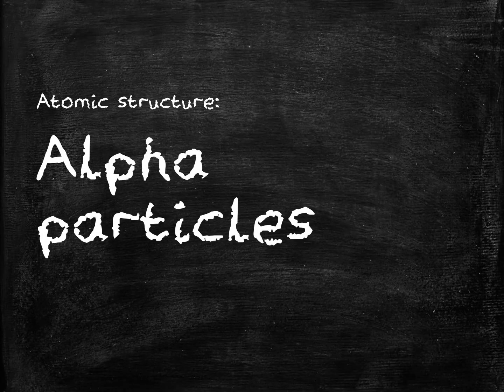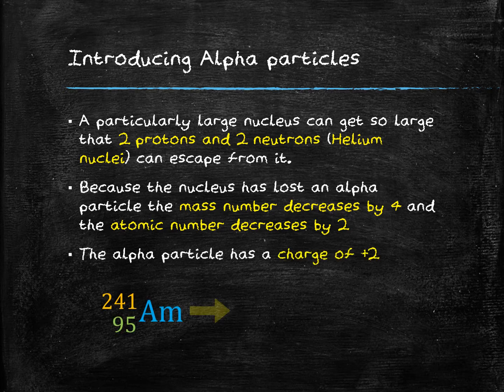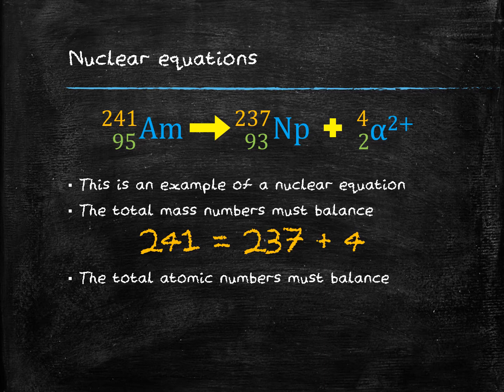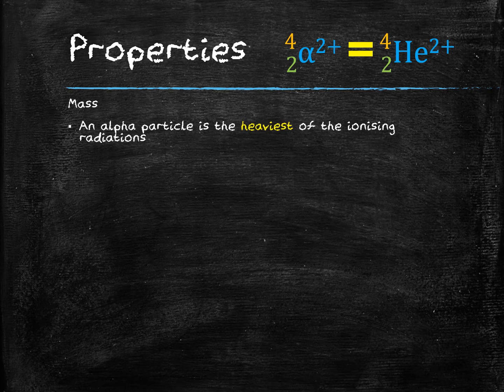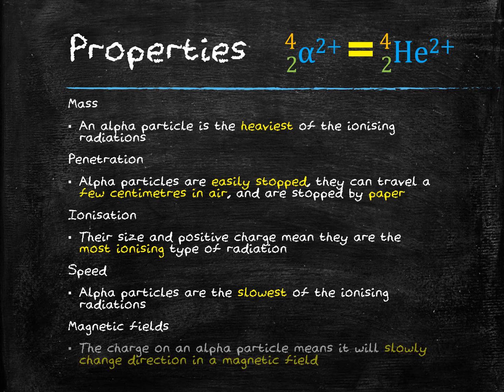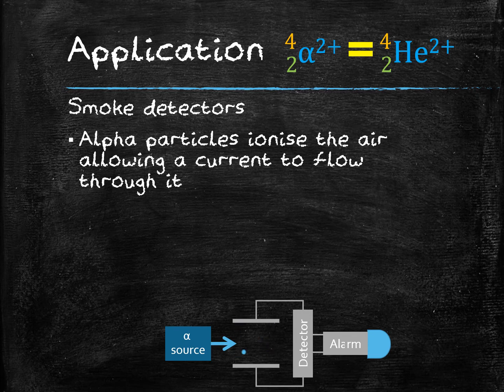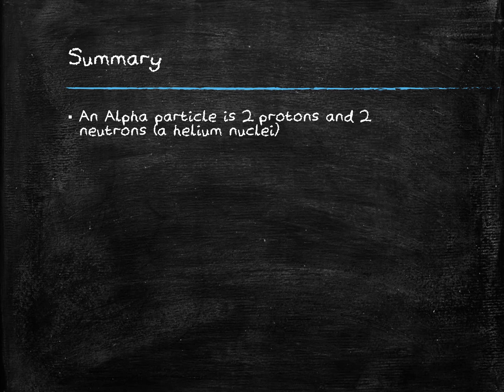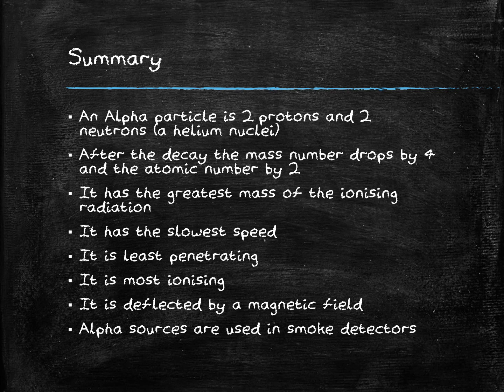3 Alpha decay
Atomic structure video 3 - Alpha particle ionising radiation